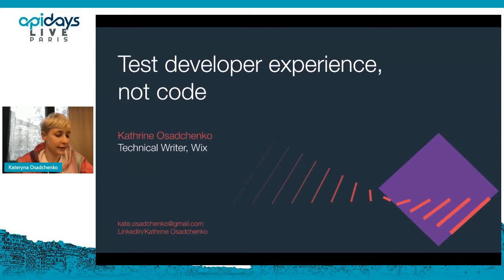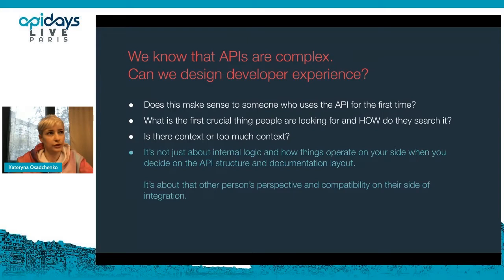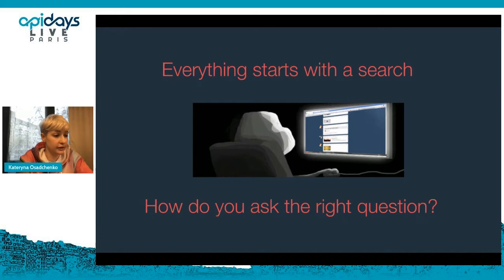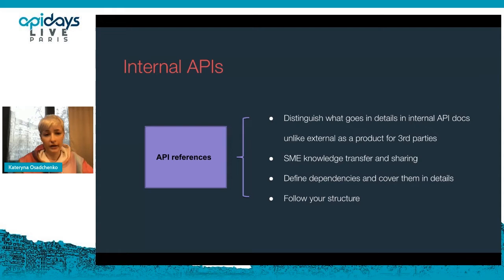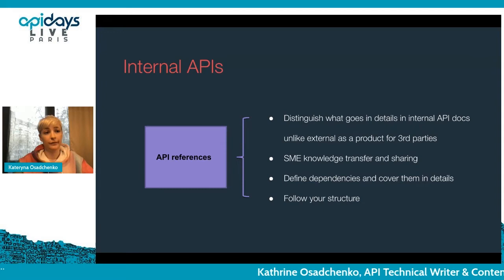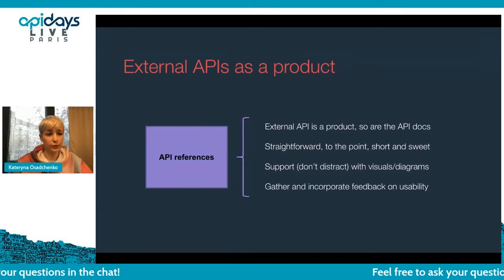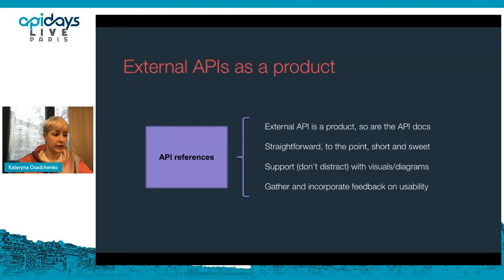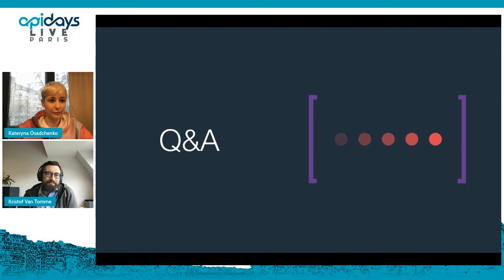Apidays LIVE Paris 2021 - Test developer experience, not code By Kathrine Osadchenko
Test developer experience, not code
Kathrine Osadchenko, API Technical Writer & Content Developer at WIX.com